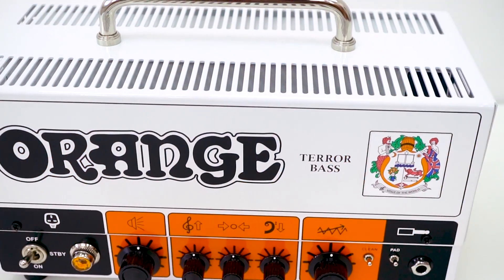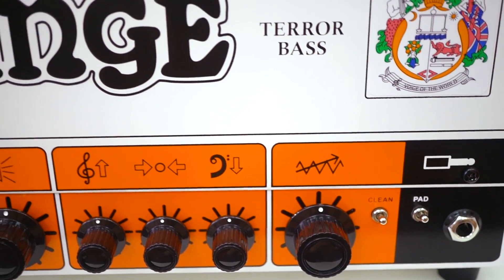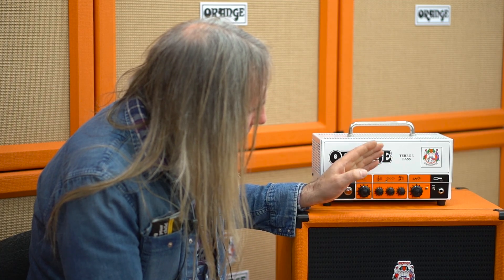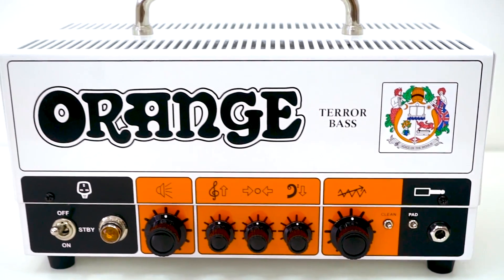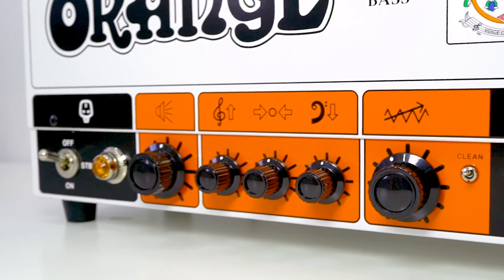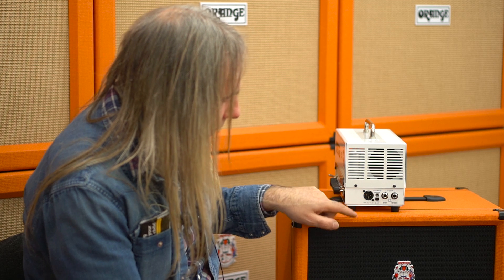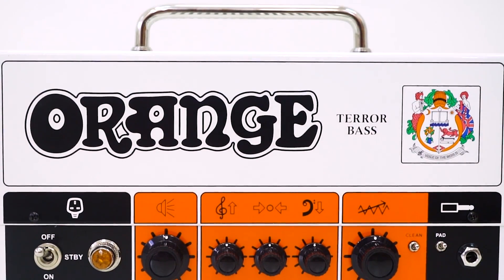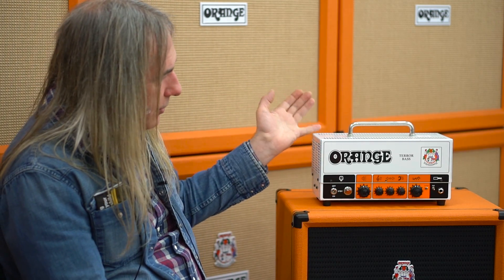Ade discusses the new Terror Bass and OBC112.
Technical director Adrian Emsley sits down to discuss the new Terror bass head and OBC112 Cabinet.